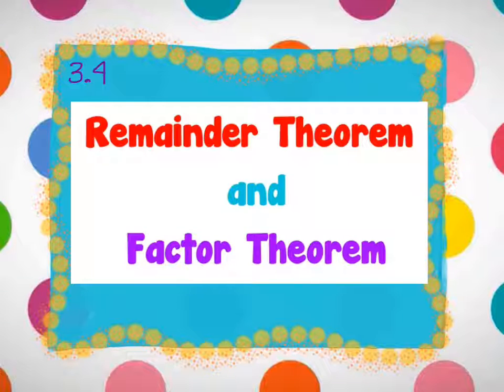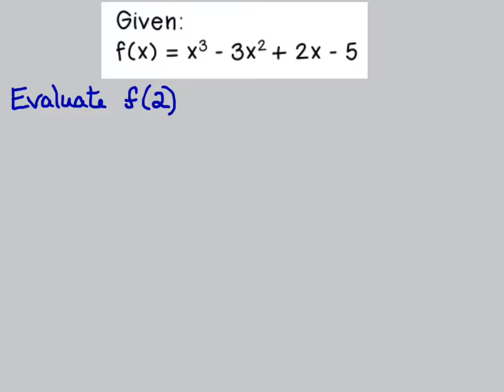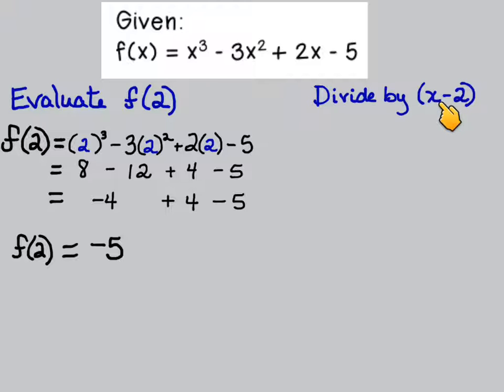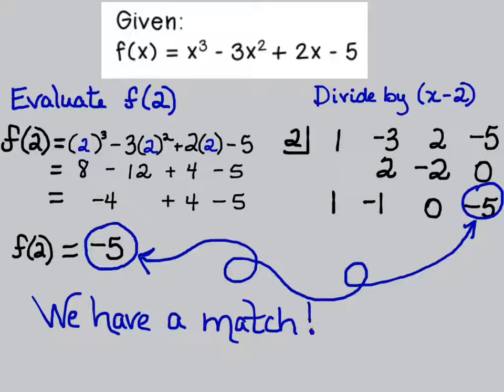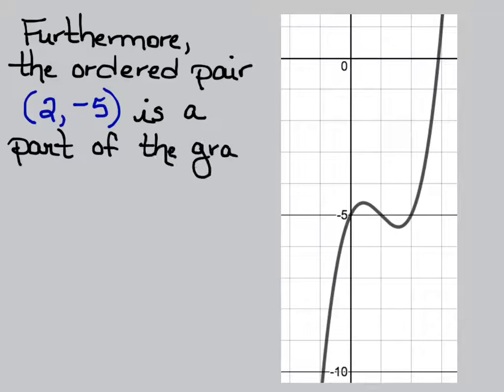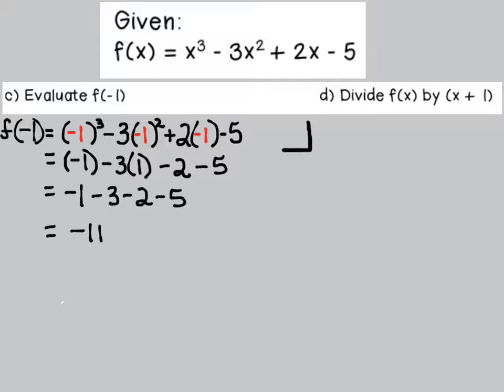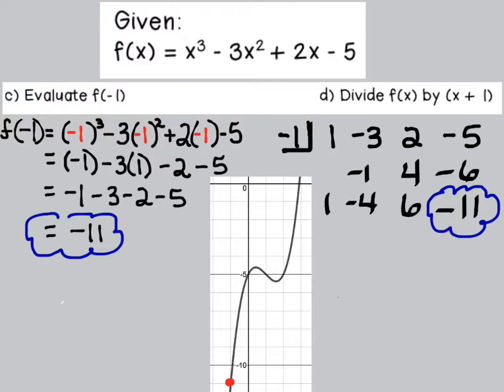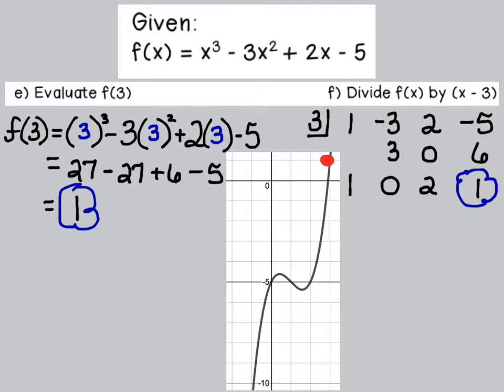3.4 Remainder Theorem